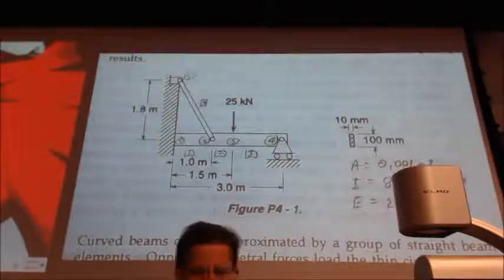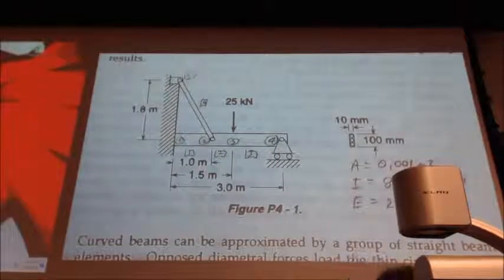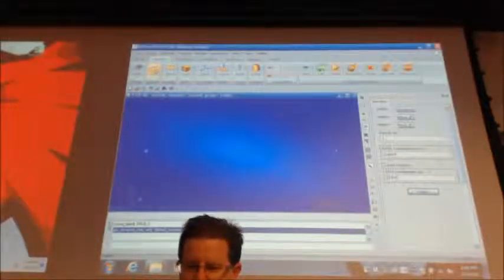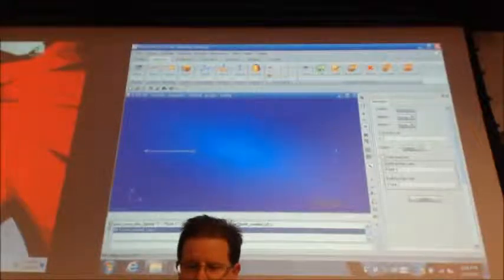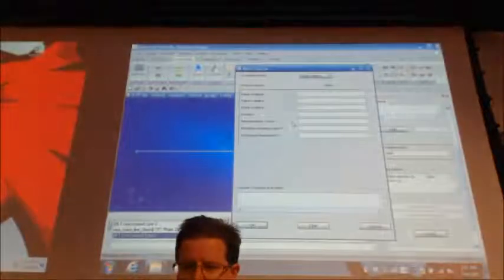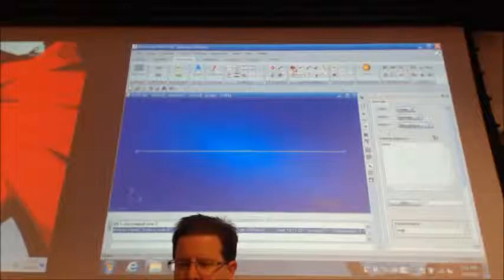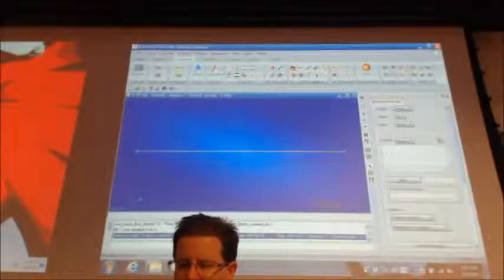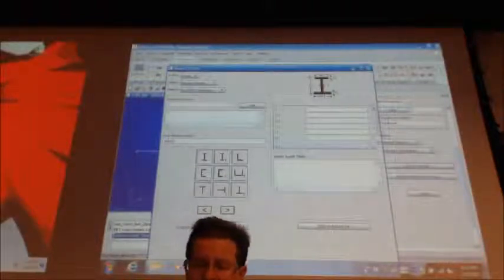MET420 1151 L04 Part A